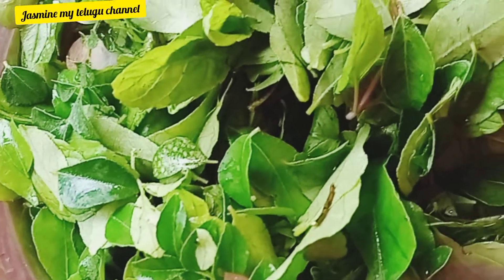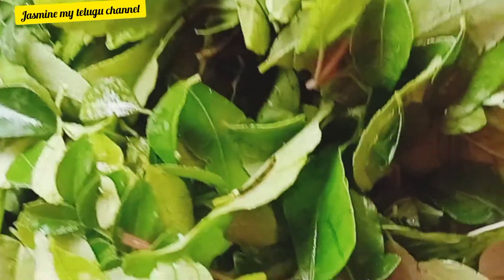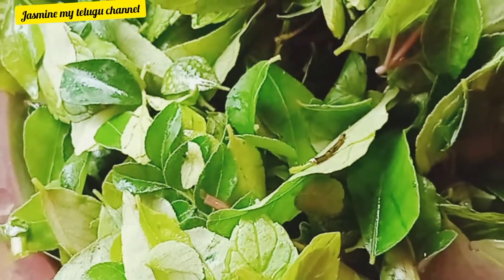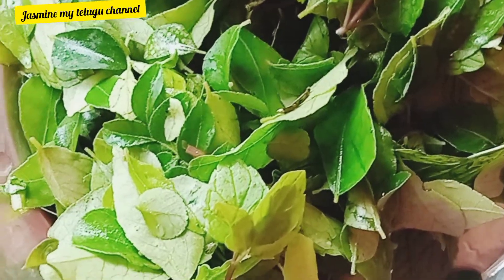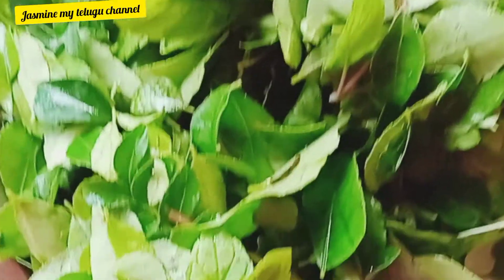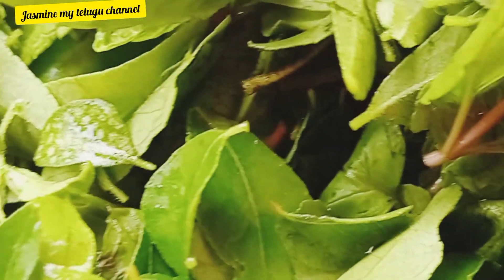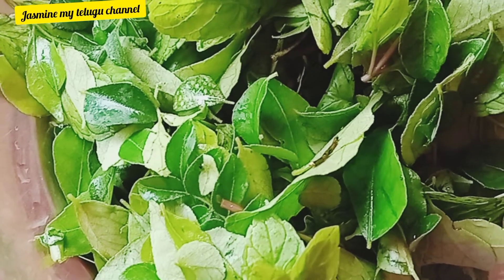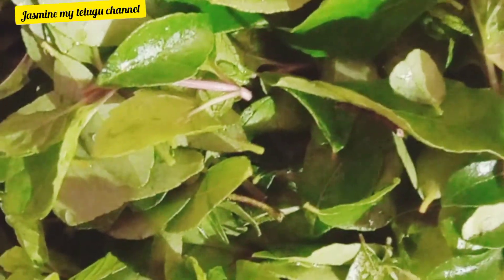hair fall hair damage ki best remidy don't miss magical results in one month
hii friends

how are you this is very important remidy for hair and amazing results can try

hair problem s

hair damage

hair fall

dandraf

hair volume less

other

so guys all problem s one solution that this natural ramidy please try

ingredients
mint 🌿
తులసి
curry leaves
alovera

stay safe